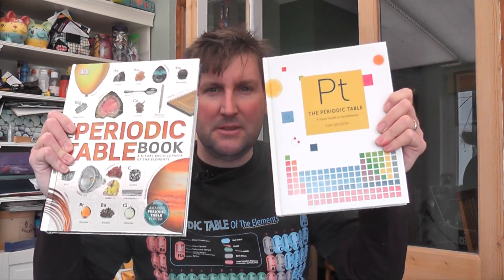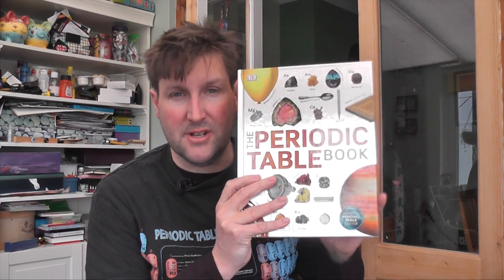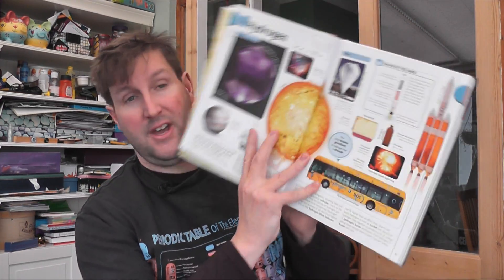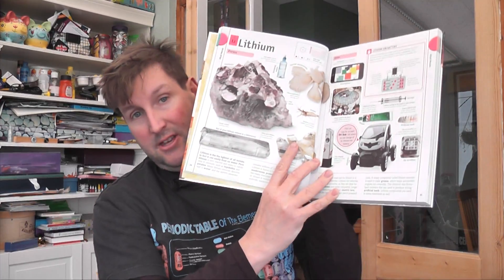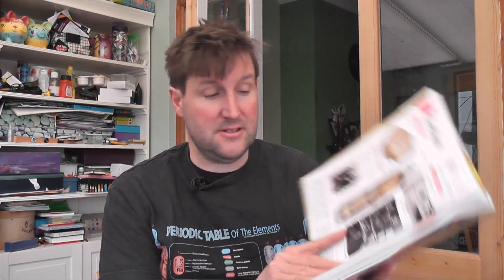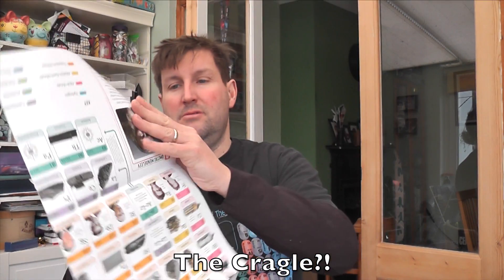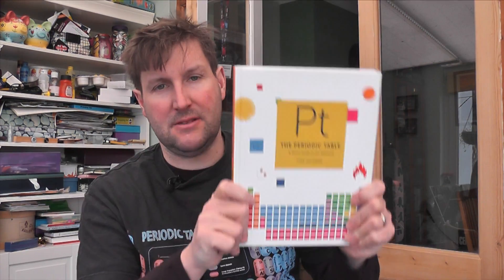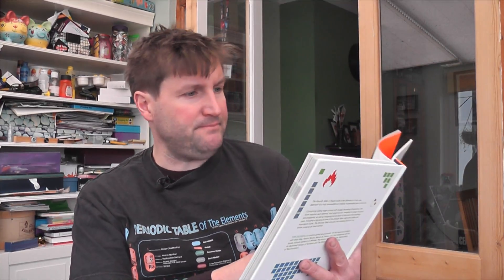Word Wednesday: "Element" - Two books reviewed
This Week's Word Wednesday post delivers two excellent Periodic Table Books. They're elementary reading for anybody interested in the subject.

You can buy the books here in the US
- Aurum Press

And here in the UK
- Aurum Press